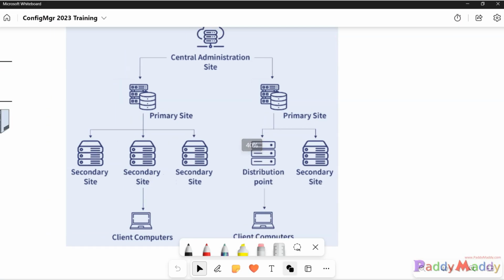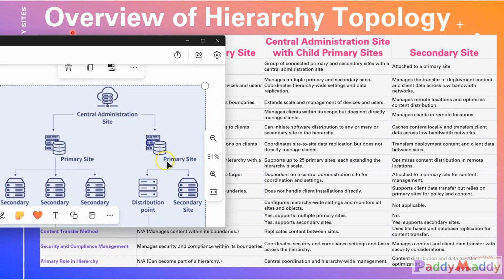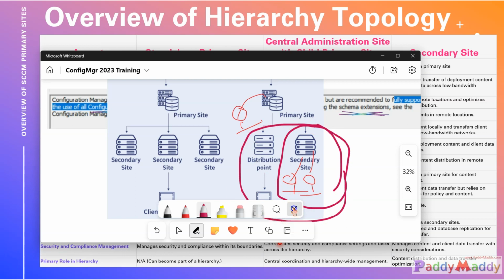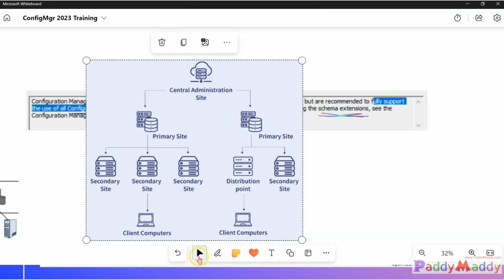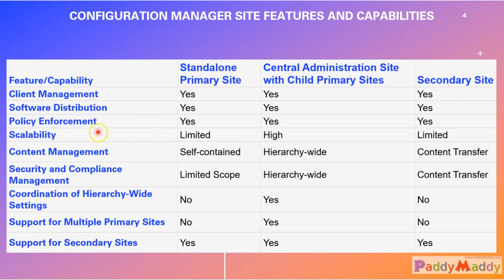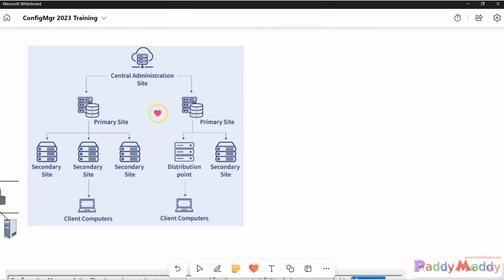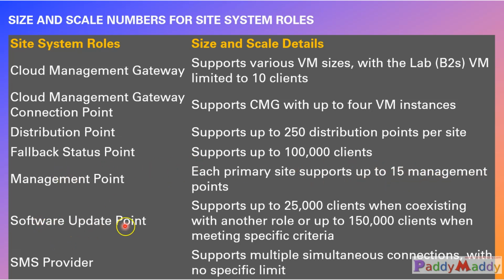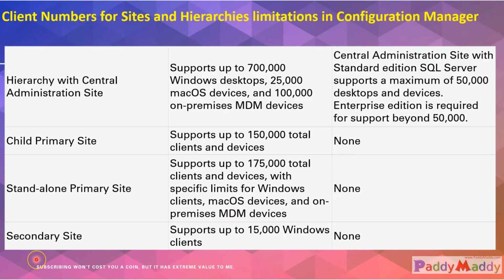Configuration Manager Hierarchy Site Design and Scale Numbers Explained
👉 Are you ready to master Microsoft Configuration Manager? Join us on an insightful journey into the world of SCCM as we explore two crucial aspects of its deployment: hierarchy design and size & scale numbers. Whether you're an IT pro or just diving into SCCM, this video has something for you!
🌟 Topics Covered 🌟

Designing a Strategic Hierarchy: Understand the ins and outs of crafting a powerful site hierarchy for Configuration Manager.
Site Types Demystified: Explore central administration sites, primary sites, and secondary sites to optimize your setup.
Sizing & Scaling Insights: Get a grip on the maximum supported numbers for SCCM components.
SQL Edition Impact: Discover how SQL Server editions can impact your deployment.
Practical Tips: Benefit from expert recommendations for an efficient Configuration Manager infrastructure.
Get ready to unlock the full potential of Configuration Manager hierarchy design and ensure your deployment scales smoothly. 🔥
Mastering Configuration Manager Hierarchy Design and Scale: Tips and Numbers,
Configuration Manager Hierarchy Design: Sizing and Scaling for Success,
Size and Scale Numbers in Configuration Manager: Hierarchy Design Tips,
Unlocking Configuration Manager: Hierarchy Design and Sizing Strategies,

This is part of Complete Microsoft configuration Manager Training Play list
00:00 Introduction to Designing a Strategic Hierarchy
02:25 Overview of Hierarchy Topology
28:46 Configuration Manager Site Features and Capabilities
34:45 Considerations for ConfigMgr Site Selection
42:42 Size and Scale Numbers for Configuration Manager
44:15 Size and Scale Numbers for Site System Roles
48:20 Number of Clients supported in Hierarchy
52:31 ConfigMgr Management Point Size and Scale Details
54:12 ConfigMgr SQL Server Supported Sizing